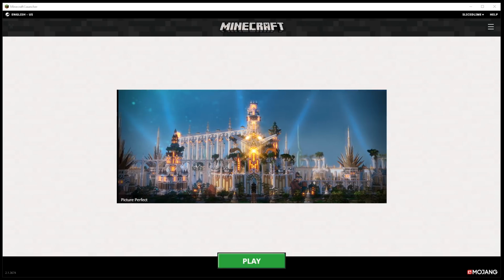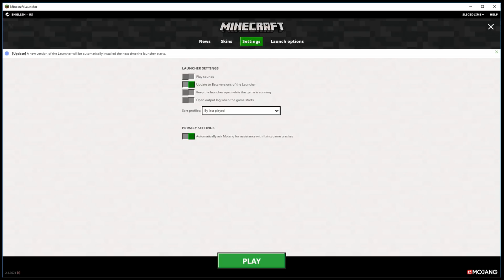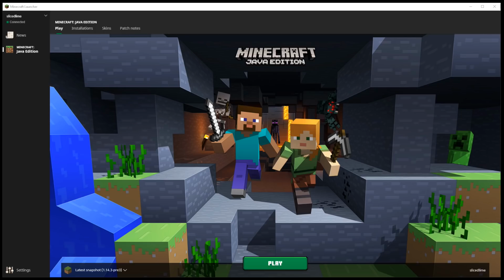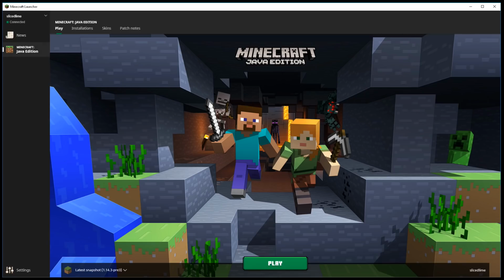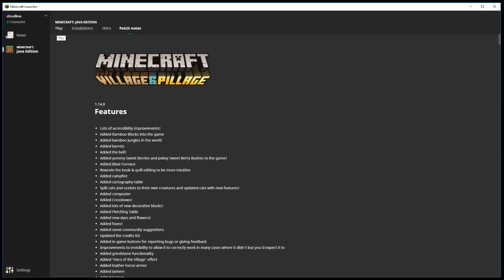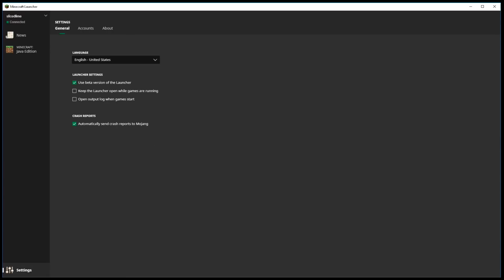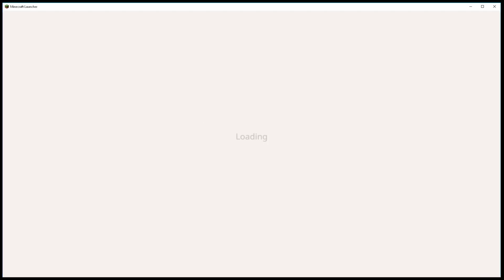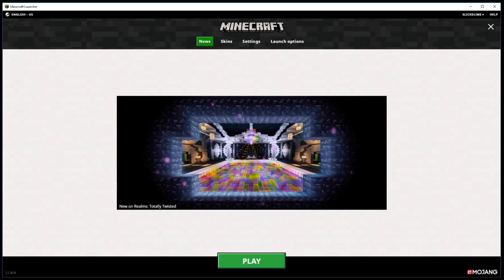Have a Sneak Peek at the new Minecraft Launcher Design!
A new Beta version has been released of the Minecraft Launcher, with a first look at a brand new design for the Launcher. Here's a quick look at that new design and a showcase on how to try the beta out!

Found any bugs? Please report them!